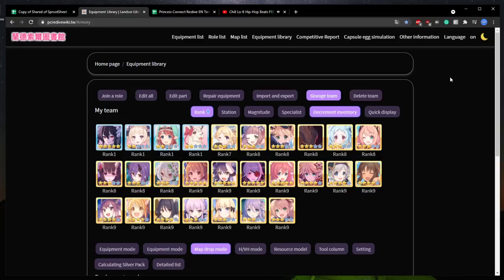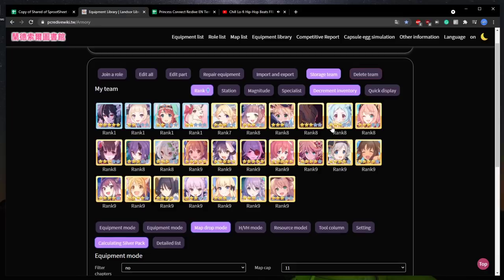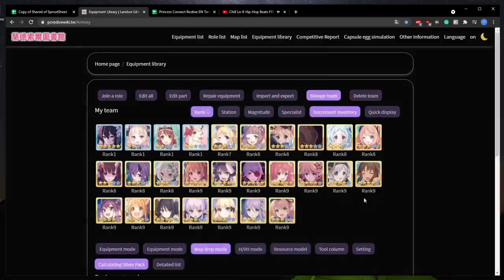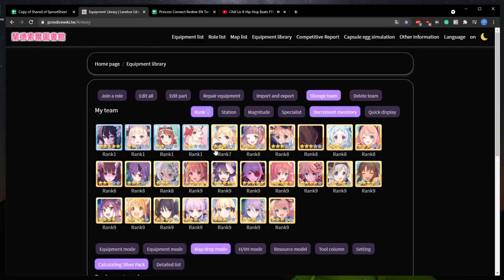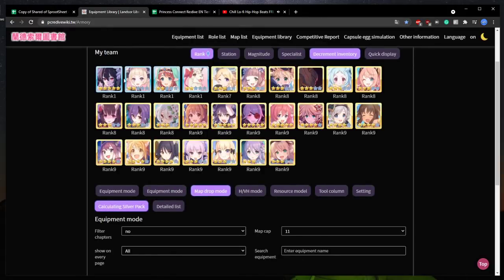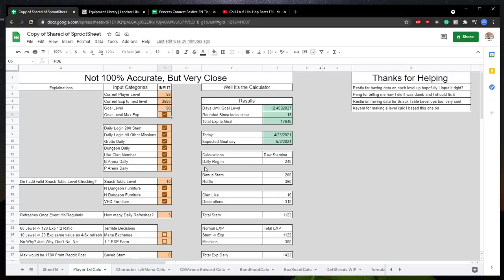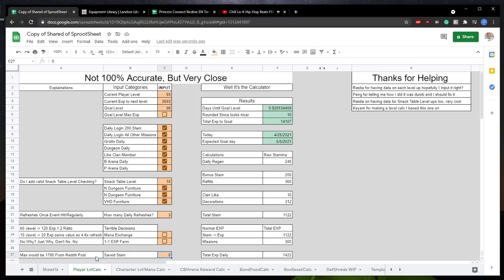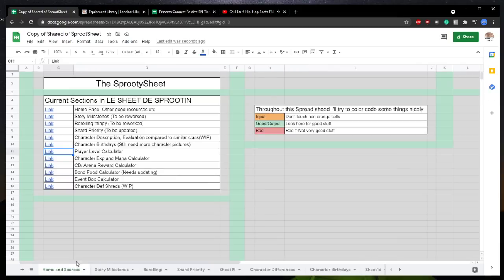[Princess Connect] My Preparation for May Clan Battle: Units, Pre-farm, Community Tools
Active Princess Connect player. Played in top 50 CN CB (most competitive server) before and am now chilling around top 400. CB focused and mid-range PvP player. Sharing my knowledge for princess connect global launch.